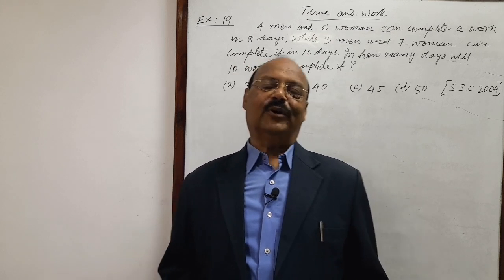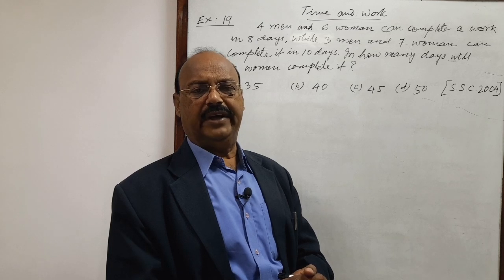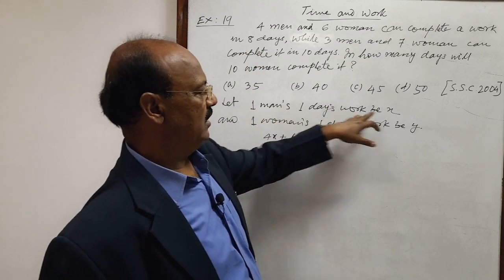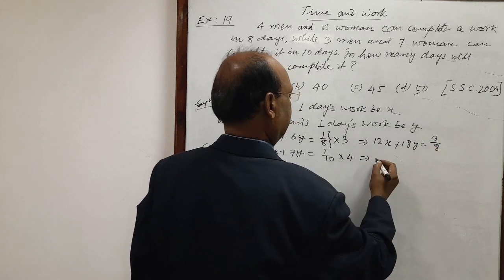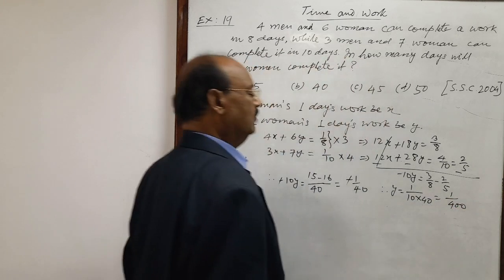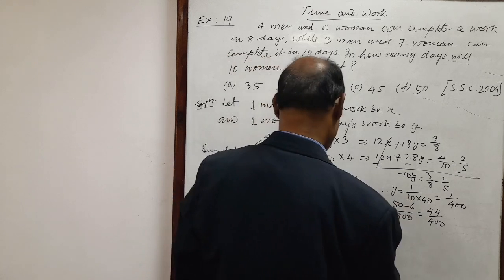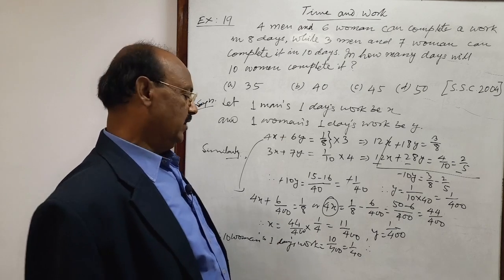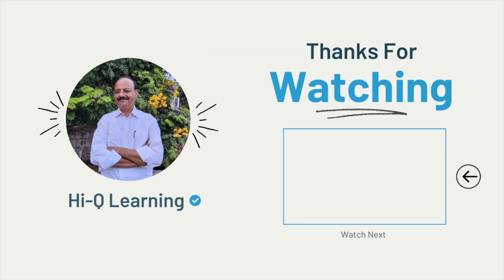4 men and 6 women can complete a work in 8 days, while 3 men and 7 women can complete it in 10 days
4 men and 6 women can complete a work in 8 days, while 3 men and 7 women can complete it in 10 days. In how many days will 10 women complete it?